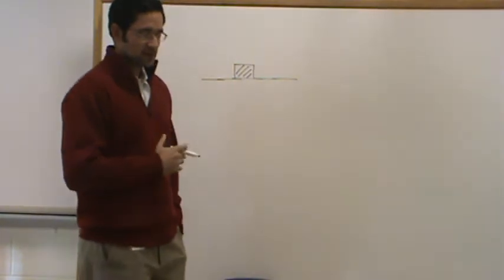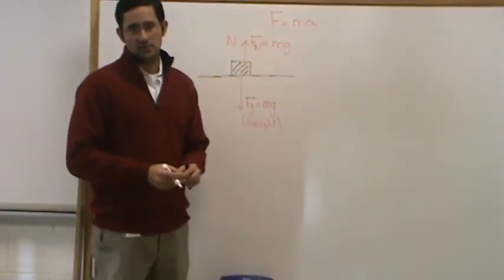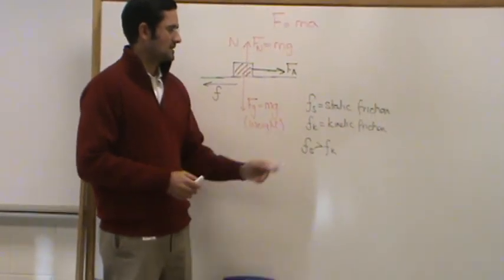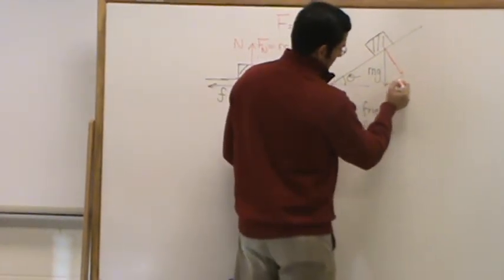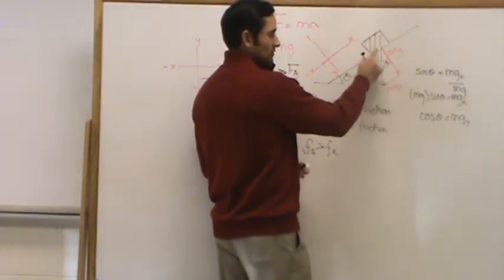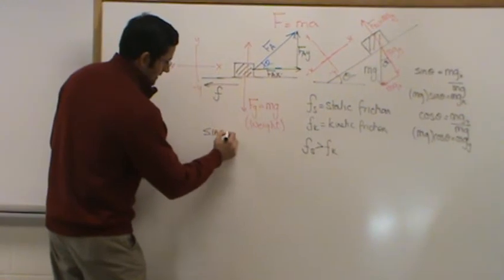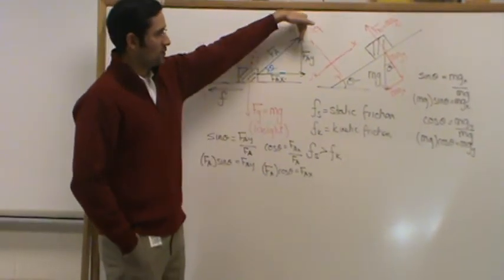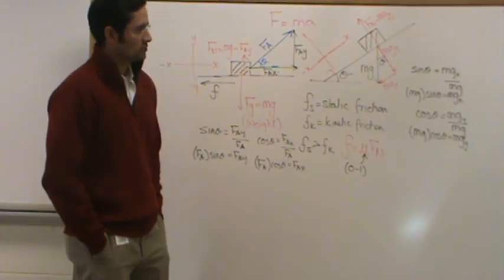Normal Force and the Force of Friction